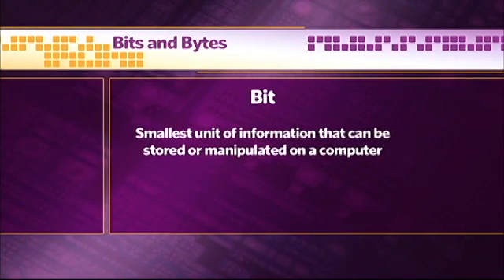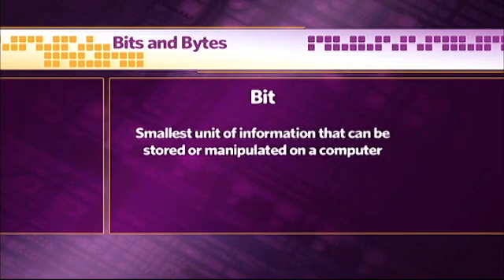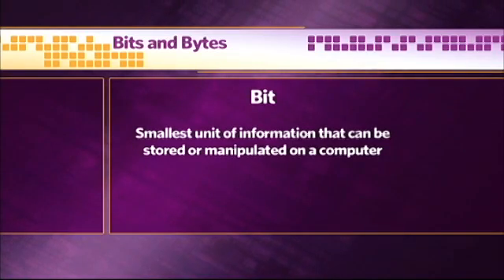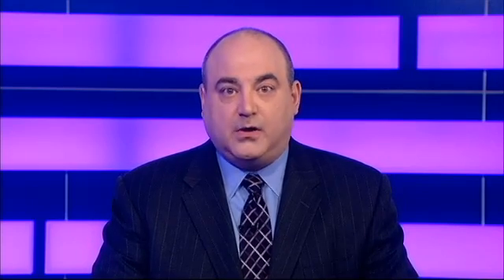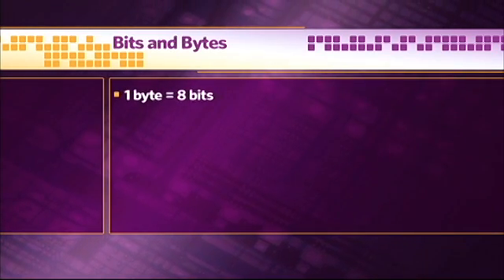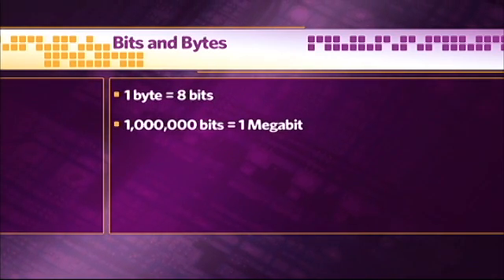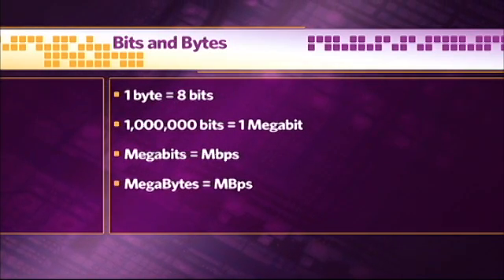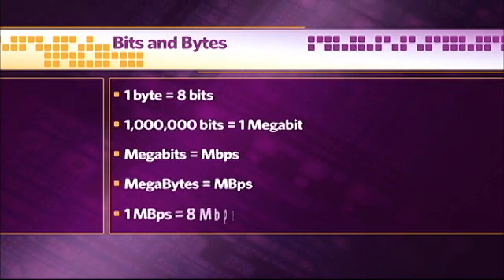Megabits in a Megabyte -- Shelly Palmer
Shelly Palmer explains the difference between a Megabit and a Megabyte.